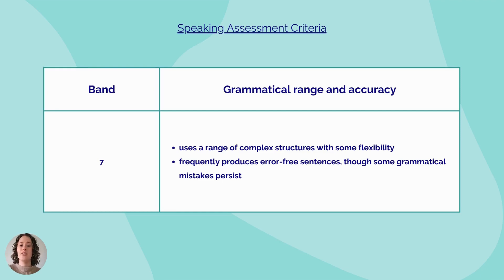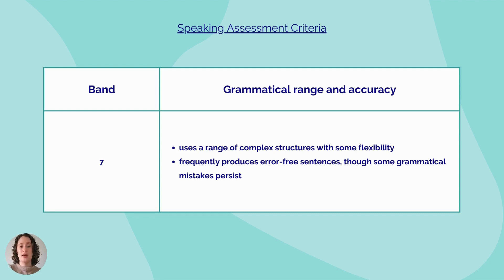IELTS Speaking Preparation - Work - Part 3 Ep 3 - Marking Criteria- Grammatical Range and Accuracy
Intrepid English Teacher, Joanne, is here with a quick lesson to help you prepare for the IELTS speaking exam. Follow along as she takes you through the IELTS speaking preparation course.

Part 3 - Work
Intrepid English Teacher, Joanne, is here with a quick lesson to help you prepare for the IELTS speaking exam.

Topics that we cover in these lessons:
Studies,
About me,
Holidays and Travel,
Technology,
Interests,
Family and friends,
Home,
Food and Health,
Work,